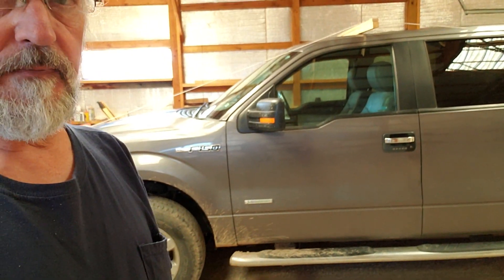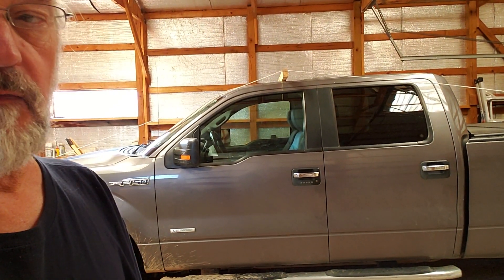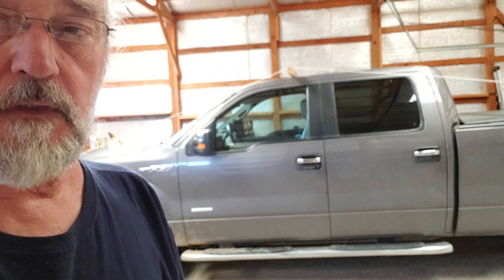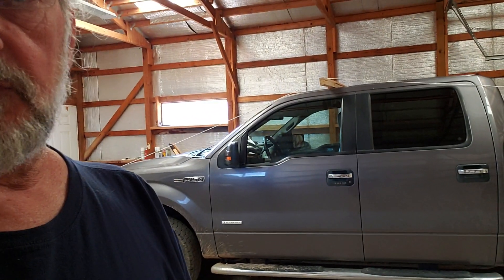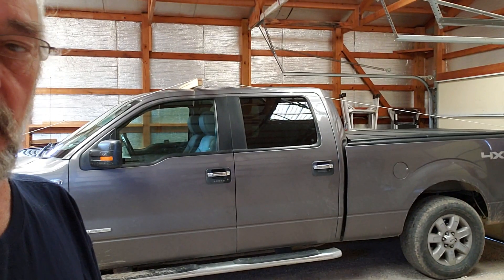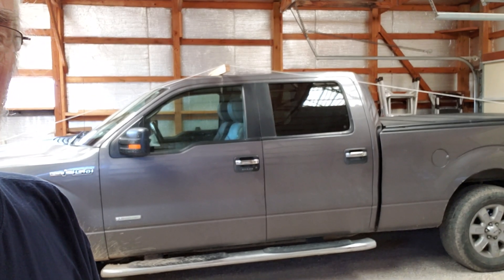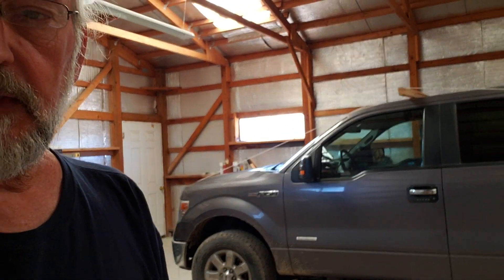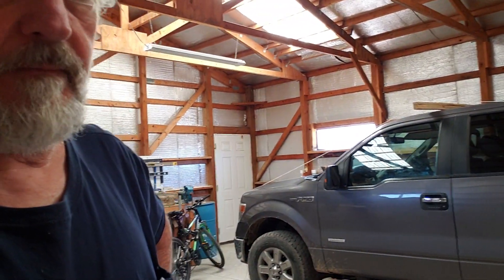Tesla Cyber Truck compared to a F-150 XLT with a crew cab and a 6.5 foot bed.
By stretching a reference rope from the tailgate of a Ford F-150 to the roof then to front grill we simulate the lines of the Tesla Cyber Truck superimposed on the Ford. The results are interesting and have aerodynamic implications.